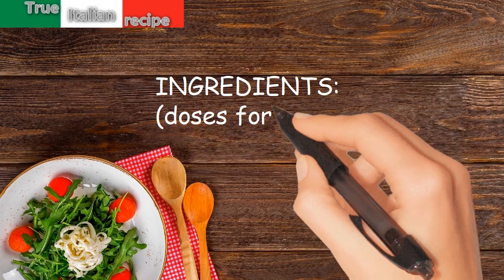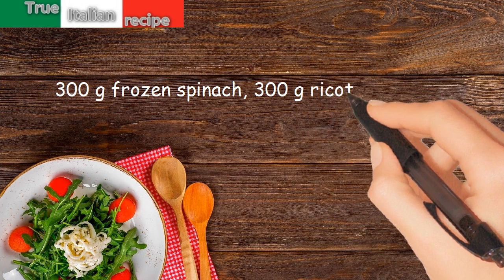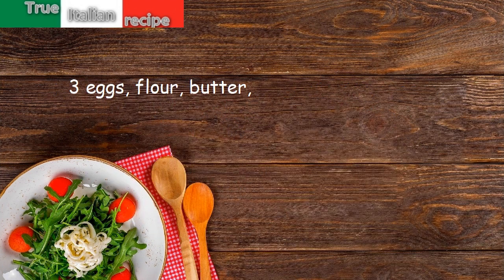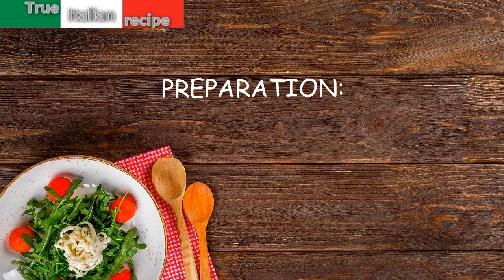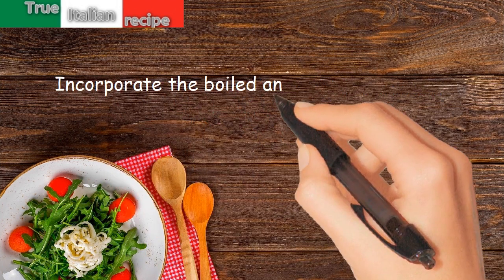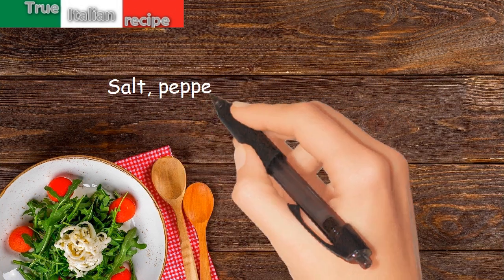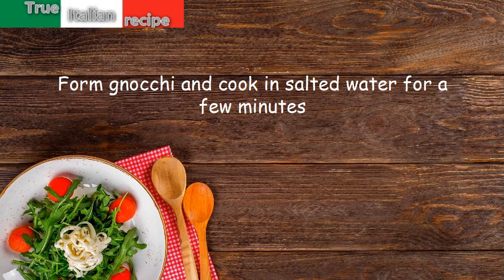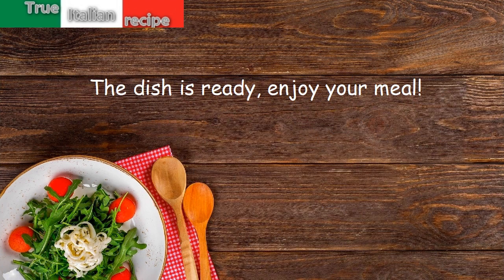ENG - Gnocchi di ricotta e spinaci